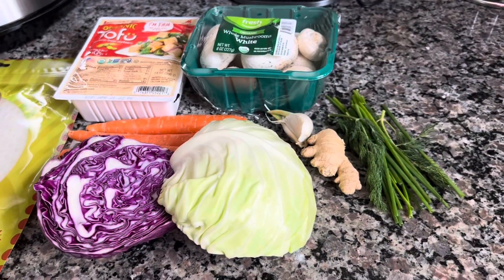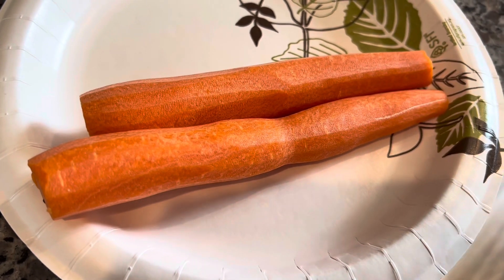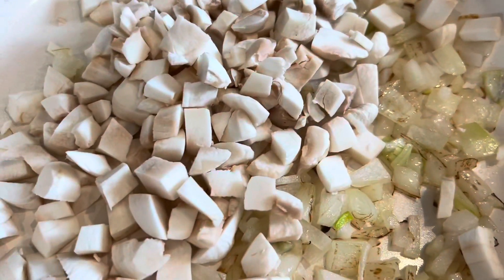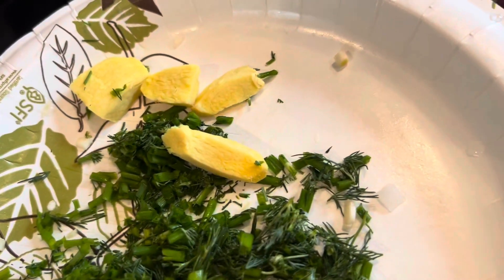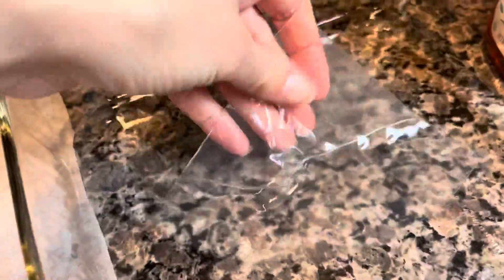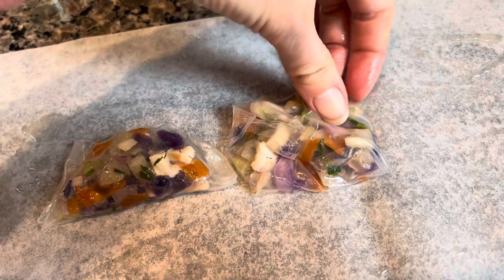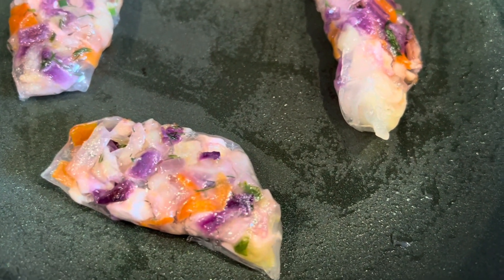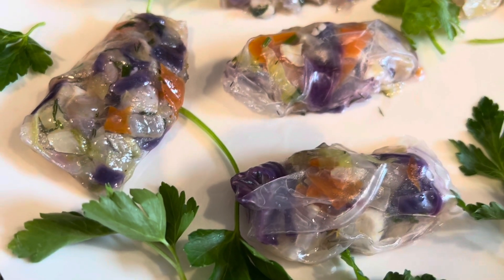Not Your Standard Gyoza Dumpling